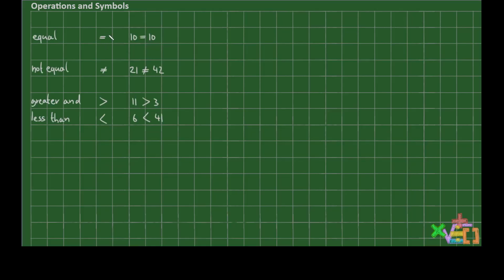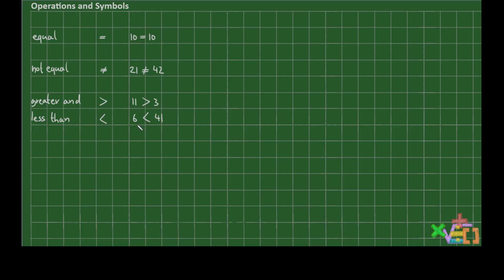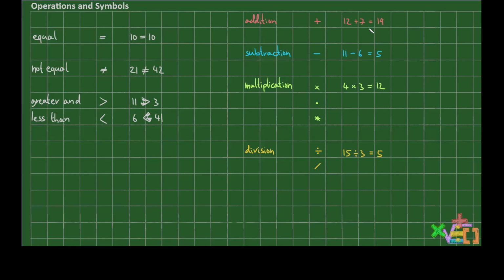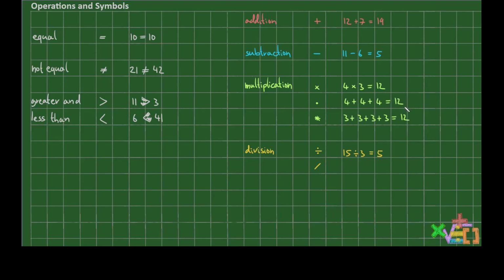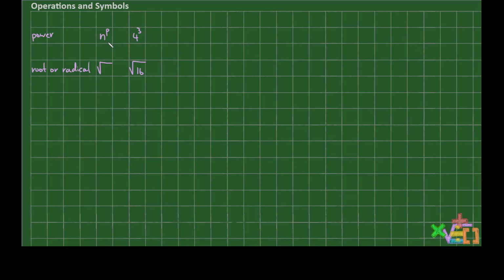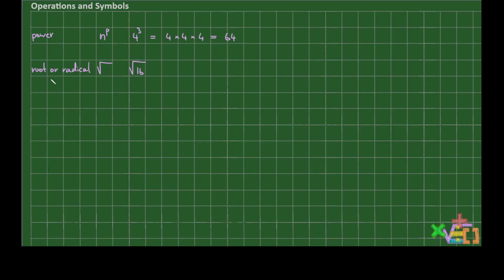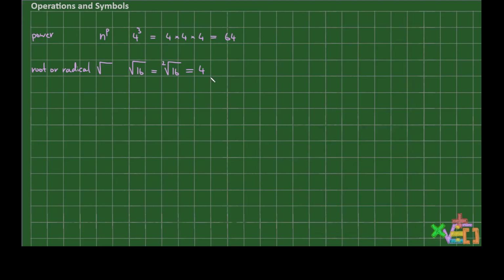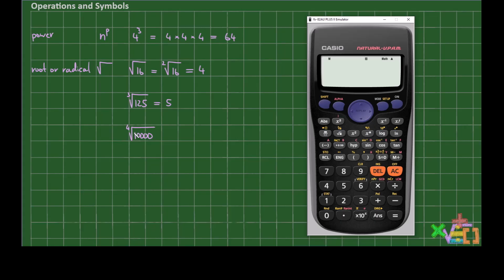02 Operations and Symbols